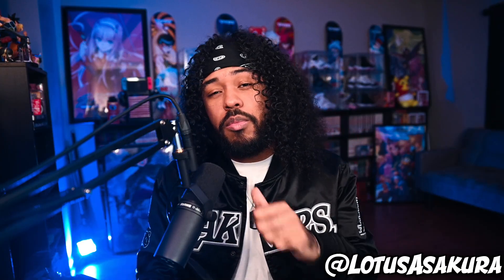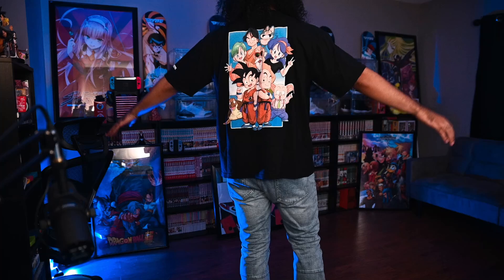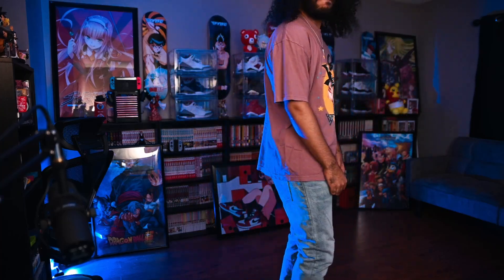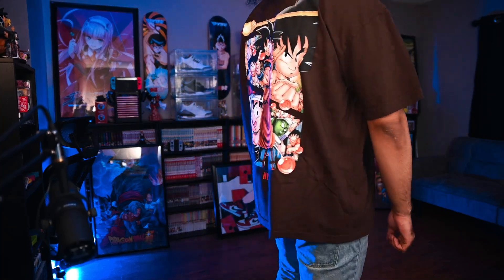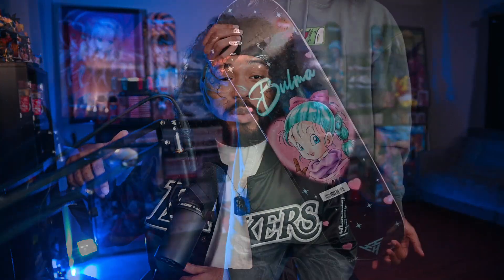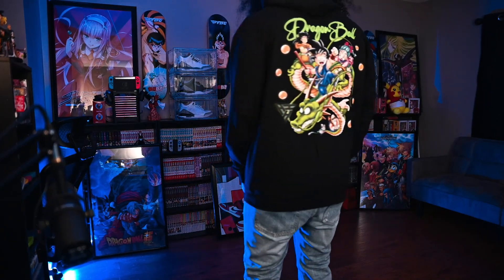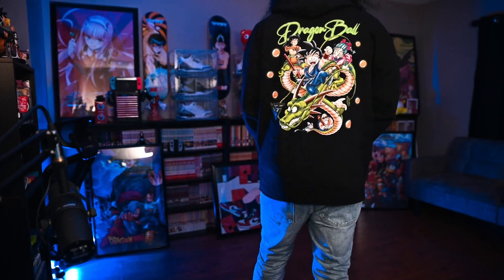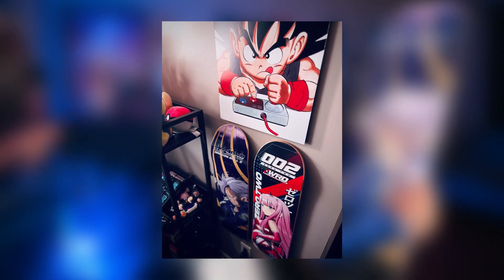These SOLD OUT Dragon Ball x Hypland Pieces Are FIRE!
Fashionably late as always ~